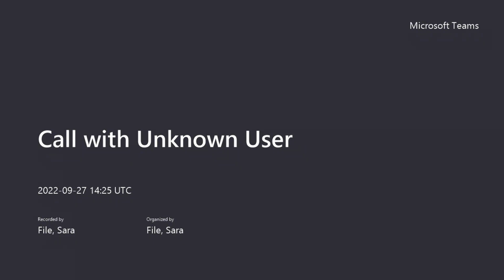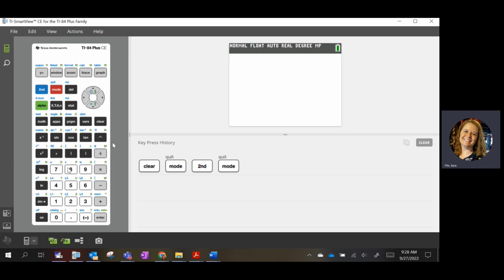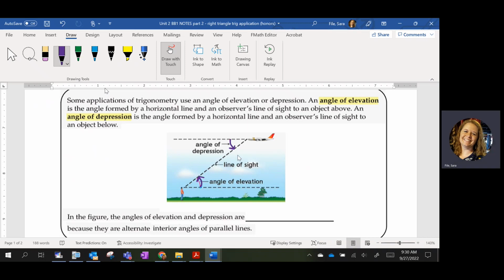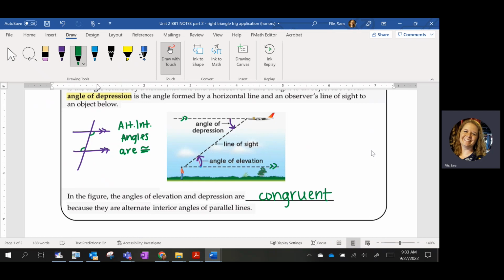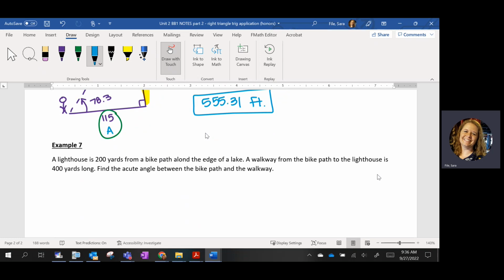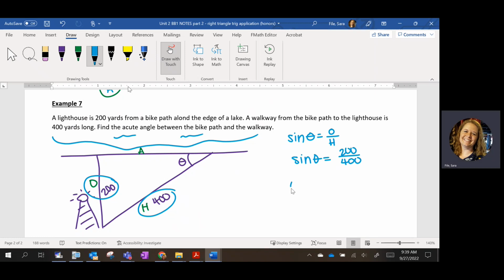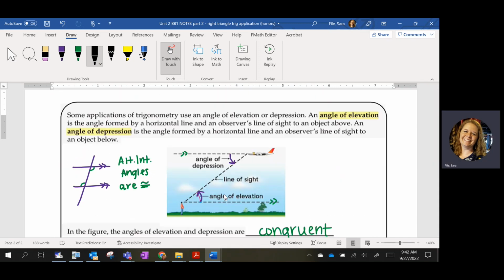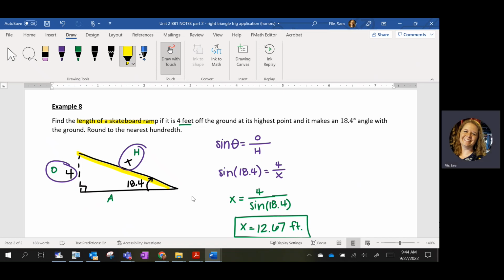unit 2 BB 1 part 2 notes right triangle trig applications